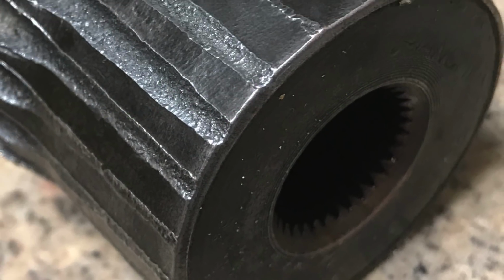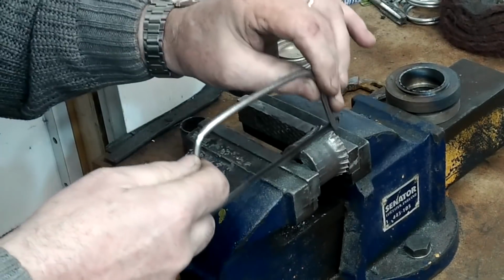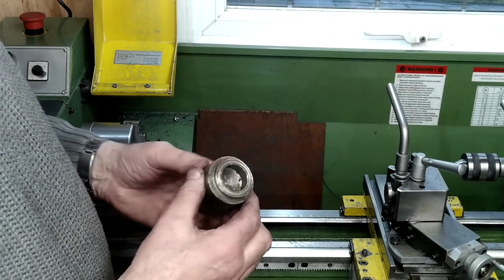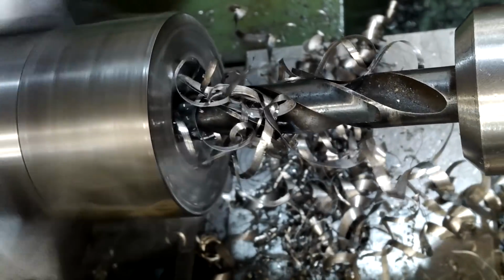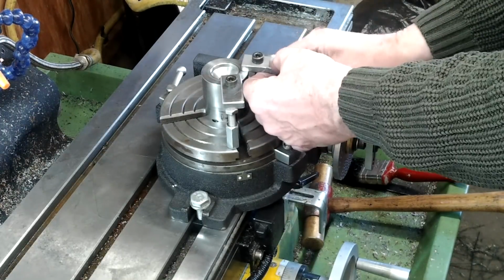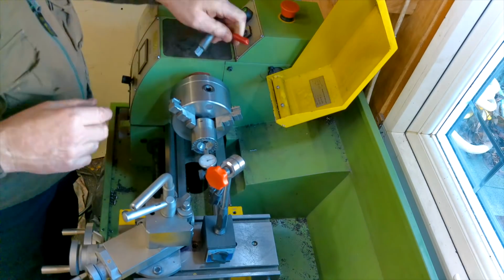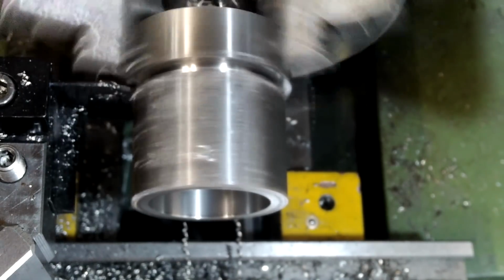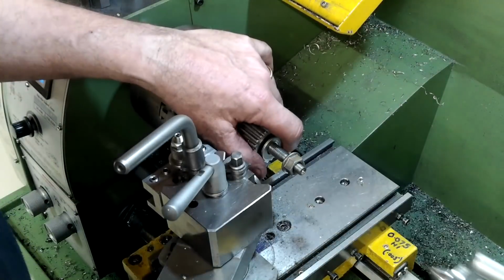Making a Drive Roller for a vintage Moped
Making a Drive Roller for a 1951 Moped, there are believed to be 3 of these mopeds in the UK and this roller is supposed be unobtainable. The owner of this particular machine has given me permission to show this on YouTube and I thank him very much.